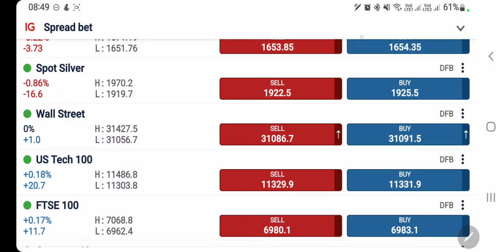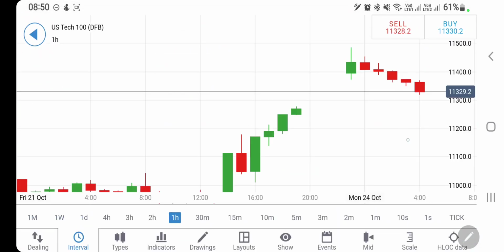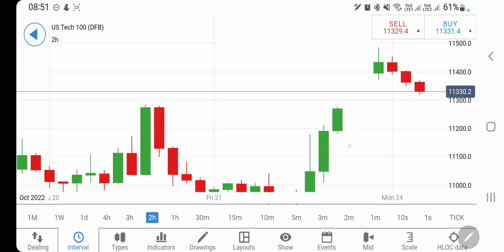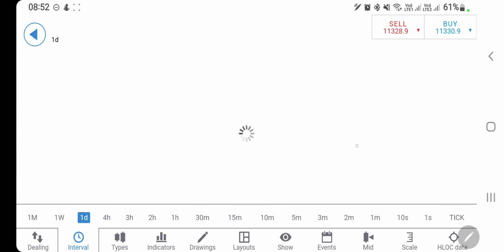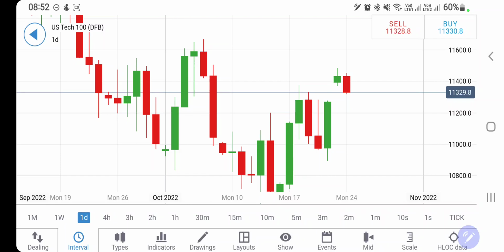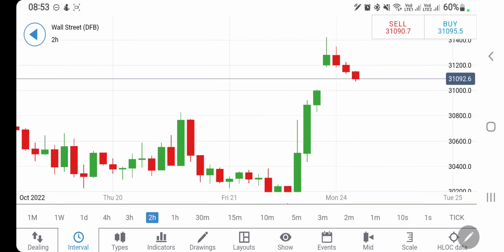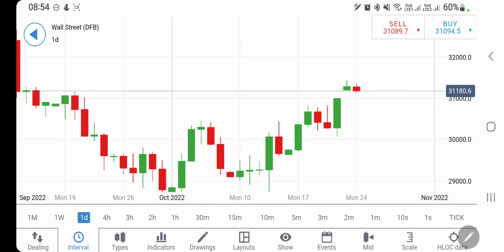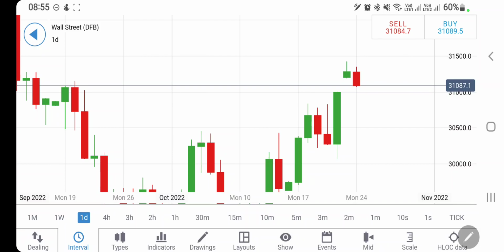DOW JONES & NASDAQ100 Index Live Today- Analysis & Trading Strategy 24 Oct